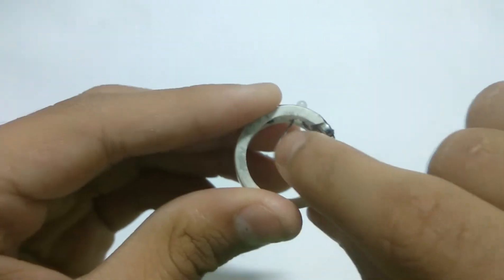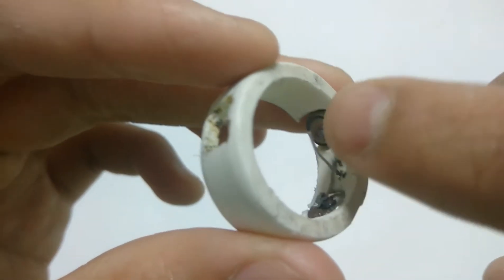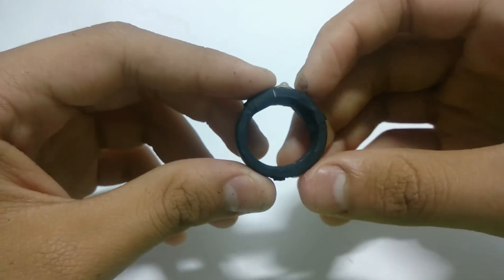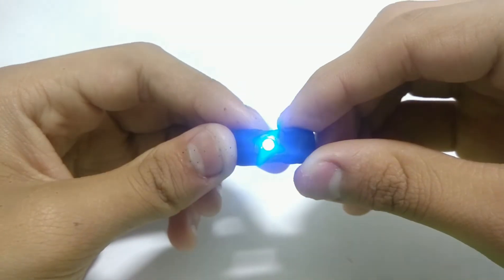How to make a LED finger ring [Part-2]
Hello friends this is the part 2 of the how to make LED finger ring at home with PVC pipe 2 batteries one LED and a switch hope you liked this.